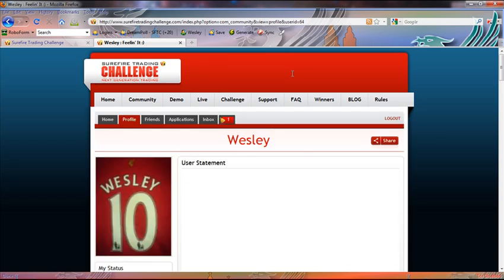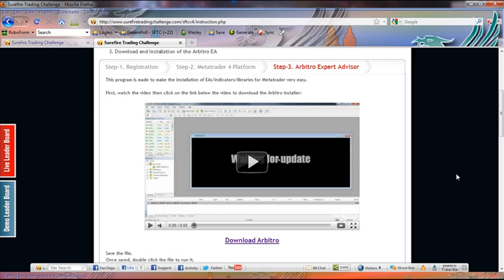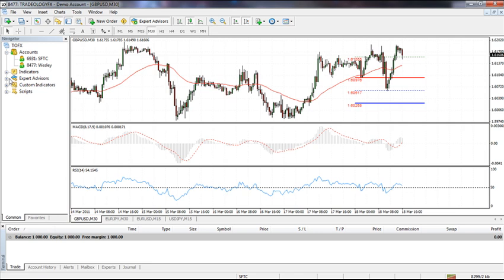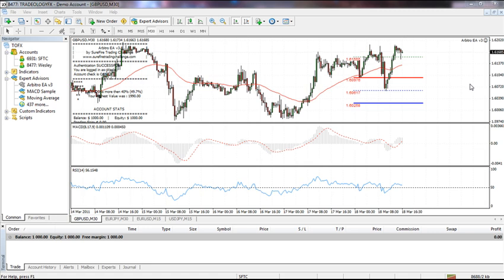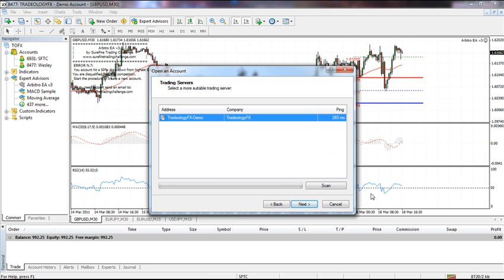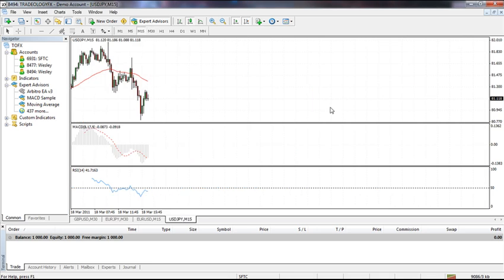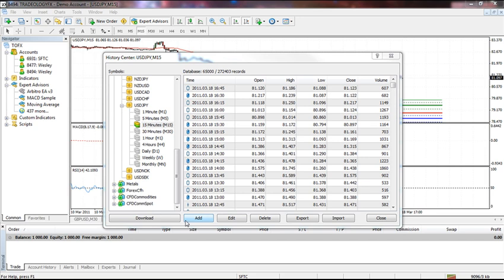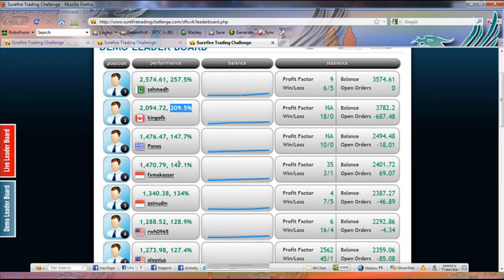SFTCv4 Week1 Update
In this video I discuss a few important notices for all SFTC entrants and demonstrate how to get back in the competition after they've been eliminated. You can also see how the leader board shaped up at the end of the first week of trading in the Demo round.